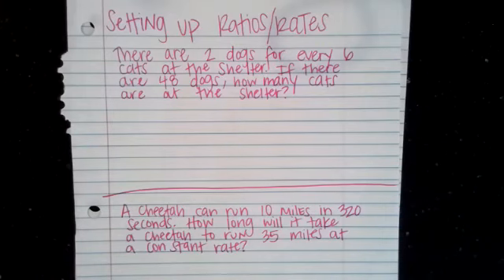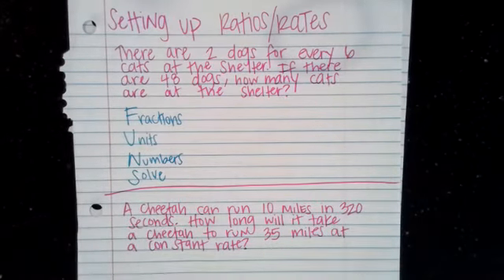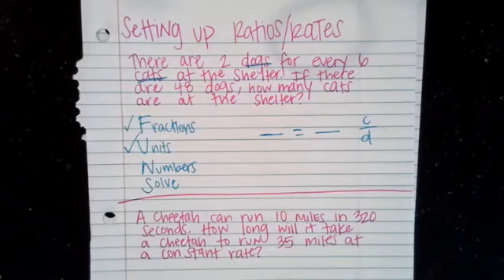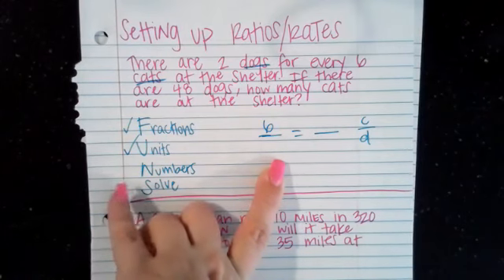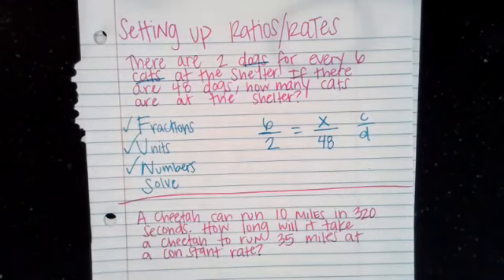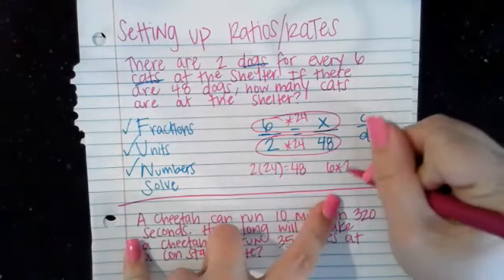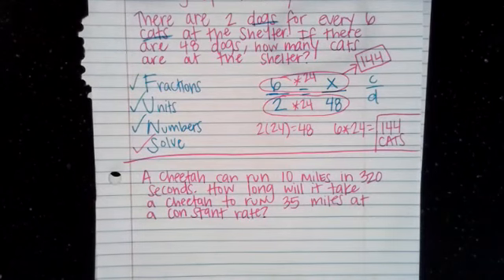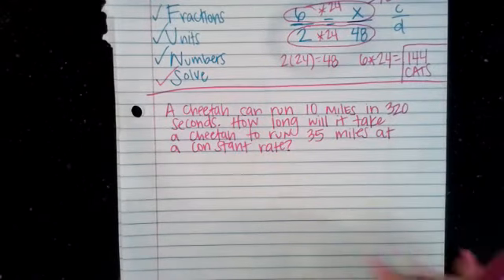Setting up and solving proportions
Using the FUNS method to set up and solve proportional word problems.